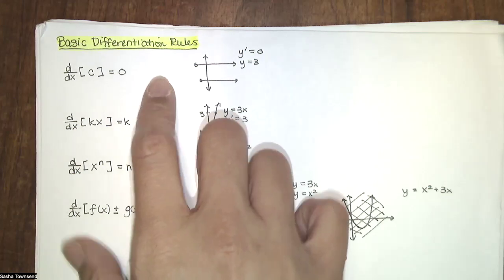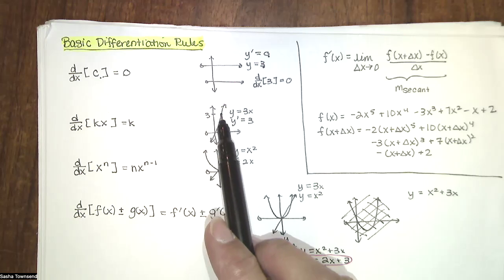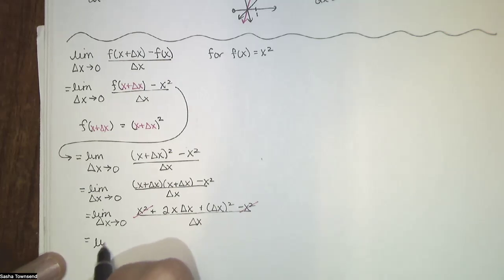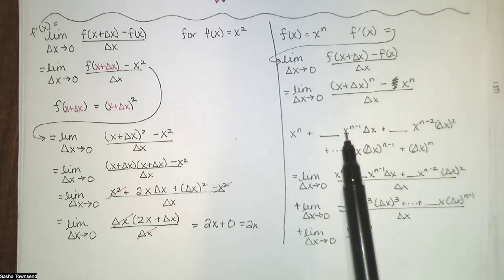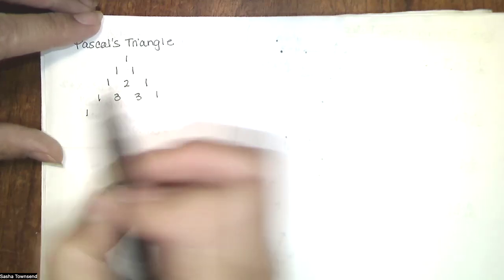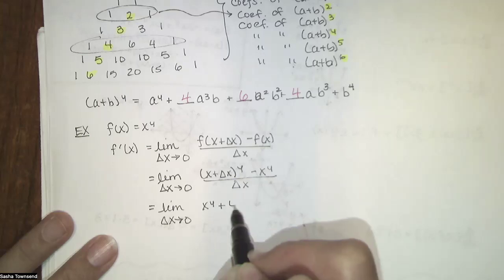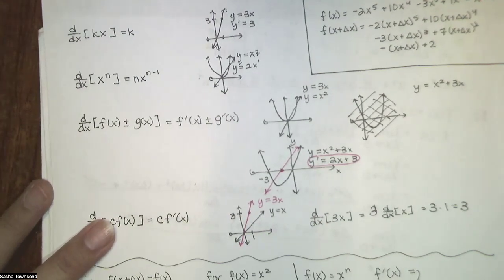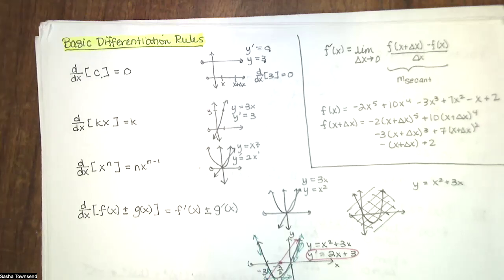2.3.1 Basic Differentiation Rules, Part 1 - Analytic Geometry and Calculus I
In this video, we introduce the basic differentiation rules. These allow us to compute derivatives very efficiently, without the use of the limit definitions of the derivative we talked about in other videos.

The rules covered in this video include
*the derivative of a constant,
*the derivative of a constant times x,
*the derivative of x^n,
*the derivative of a sum of functions,
*the derivative of a difference of functions,
and

In future videos, we'll discuss the derivatives of the logarithmic and exponential functions, trigonometric functions, inverse trigonometric functions, and eventually, (after we introduce them), hyperbolic functions.